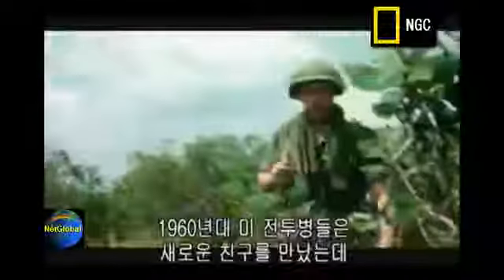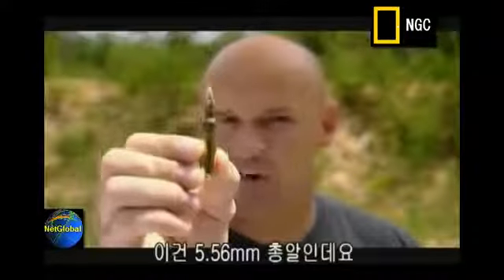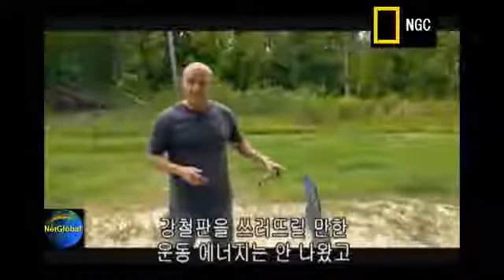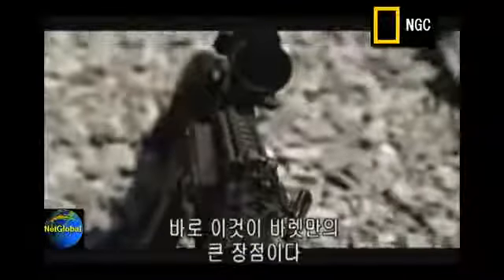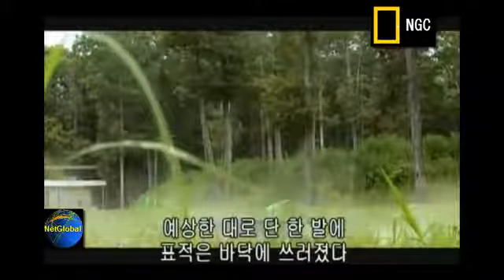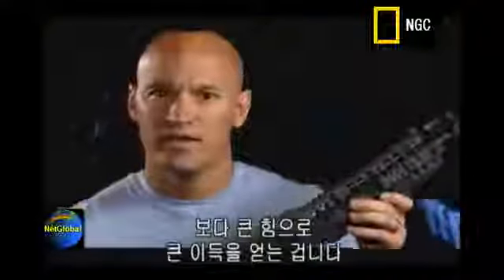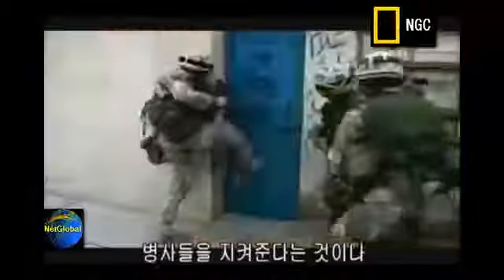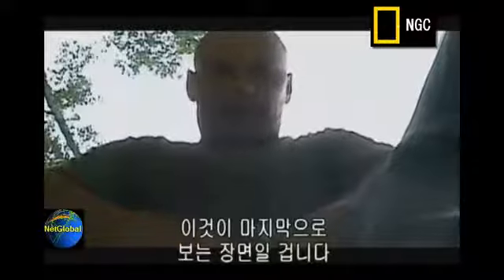AK 47, M 16, M468 Barrett 바렛 (사격성능 비교) Shooting Comparison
(사격성능 비교) Shooting Comparison [참고] 시청자가 뽑은 상위 50, 최다 조회수 인기 동영상 리스트 대한민국 공군 KF-16 공중급유 편대비행 데모 ROK.

M-16 이 확실히 정확성면에서는. , 파괴력면에서는 AK-47 이 .조금은 놀랐다. 아래의 (((최신순 하이라이트 인기동영상 목록)))을 참고하세요 2017..

Reasonable Contests Proves Which Is The Better Rifle. AK-47, M-16, M468 Barret 바렛 (사격성능 비교) Shooting Comparison. 최순실 재산 추적 중 나타난 'M16 .